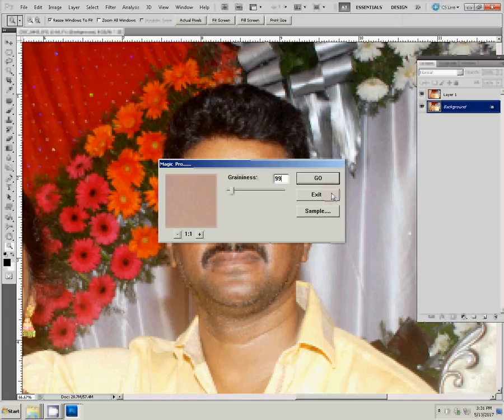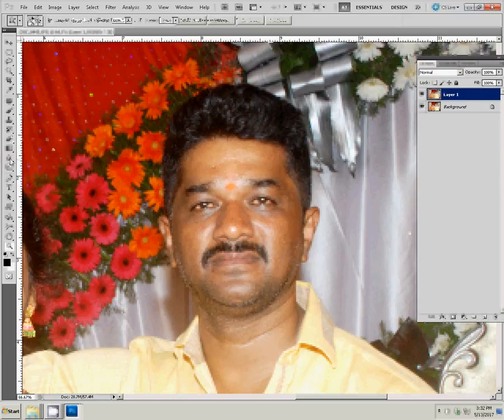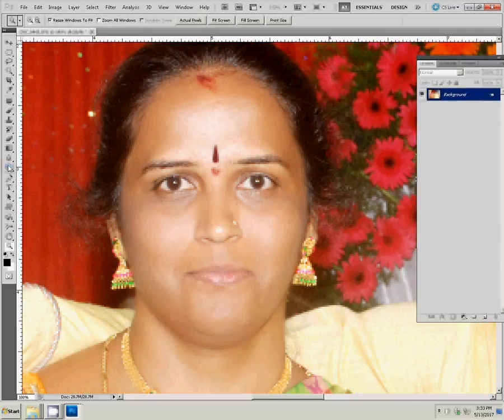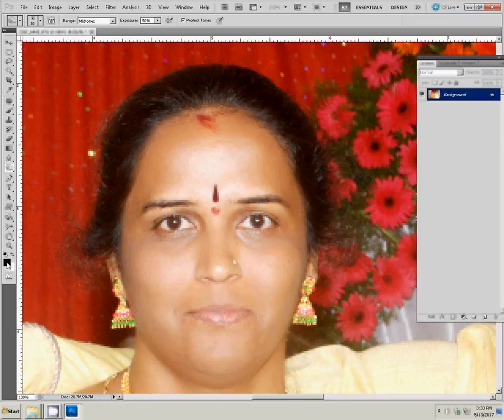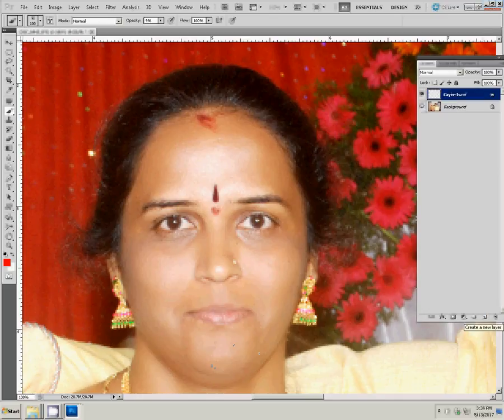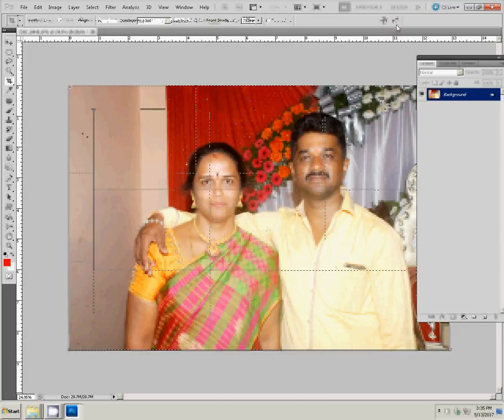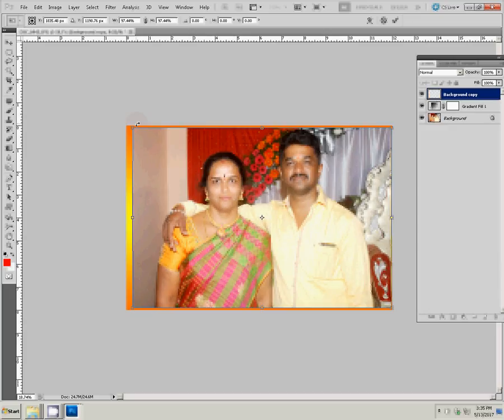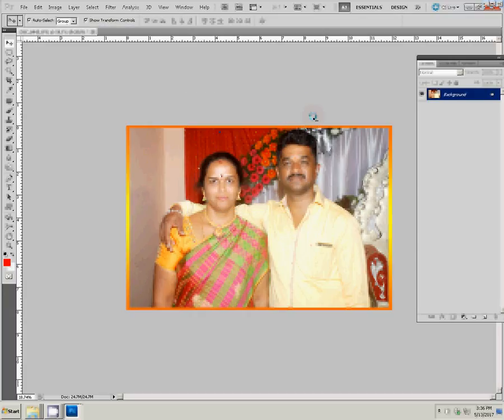how to photo crop in photoshop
Adobe Photoshop
     Adobe Photoshop Tutorial
 photoshop tutorial
 Wedding teasers,per/post wedding photo shoots photography
 Freelancing (production)
 Event Coverage
 Candid Photography
 Videography
 Editing works
 Allbumb Designing